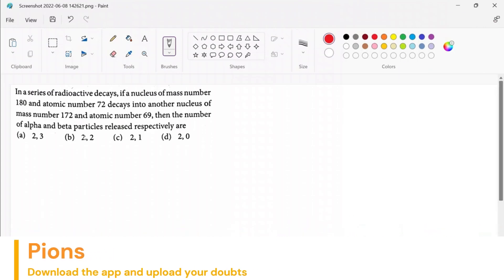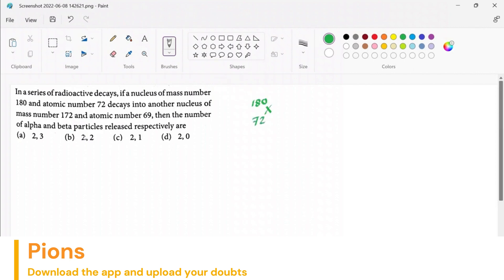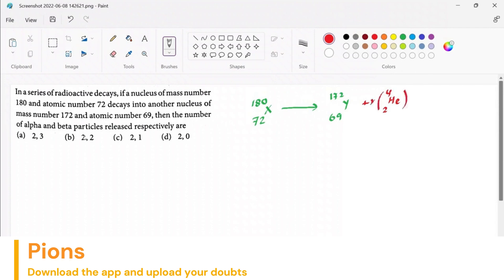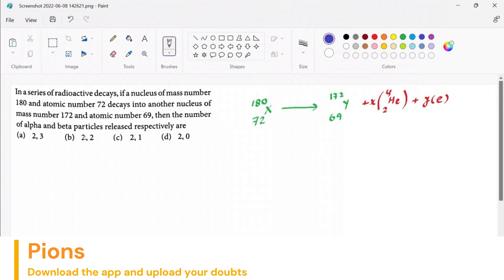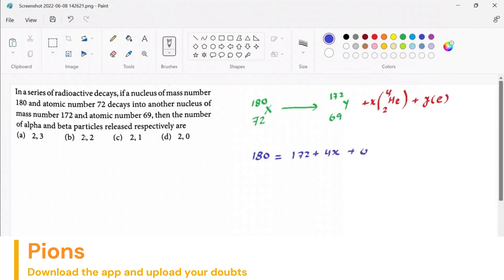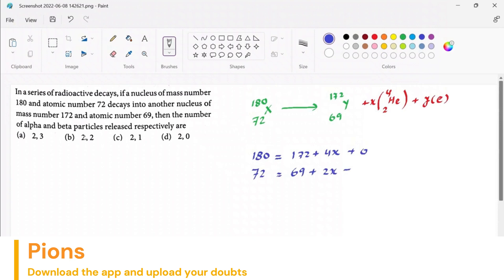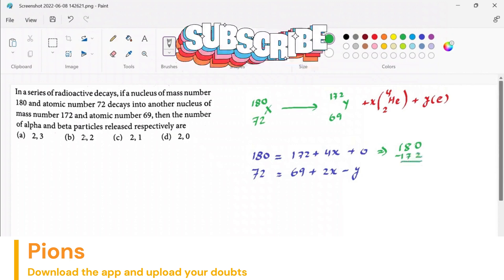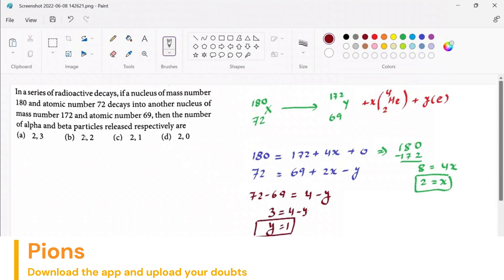In a series of radioactive decays, if a nucleus of mass number 180 and atomic number 72 decays i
In a series of radioactive decays, if a nucleus of mass number 180 and atomic number 72 decays into another nucleus of mass number 172 and atomic number 69, then the number of α and β particles released respectively are